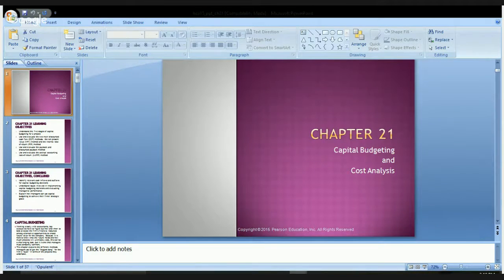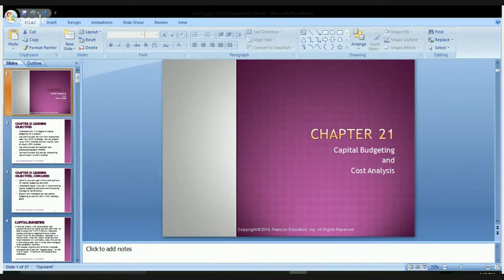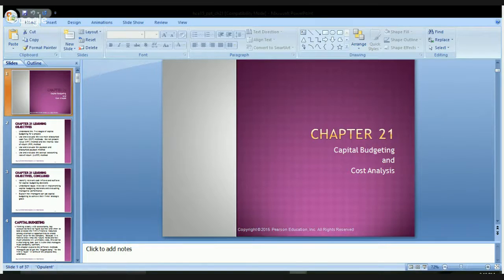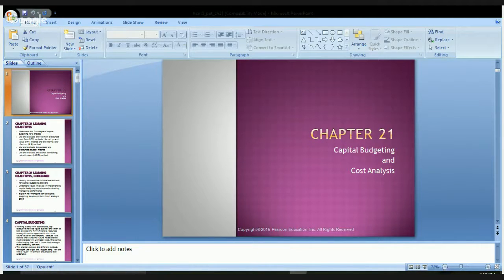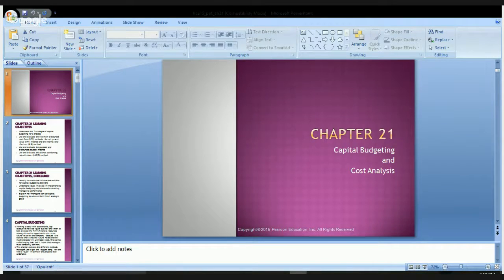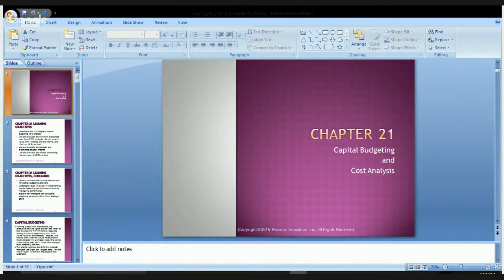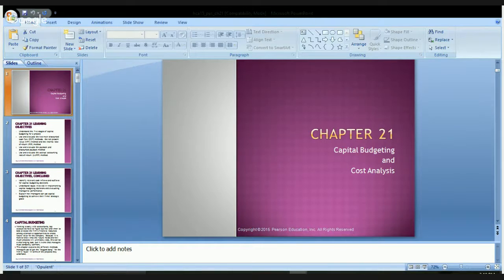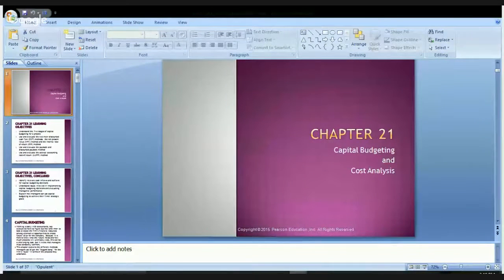Cost Accounting Chapter 21 Capital Budgeting and Cost Analysis